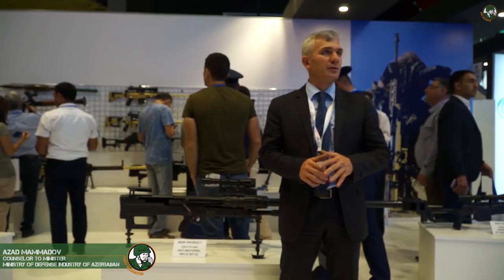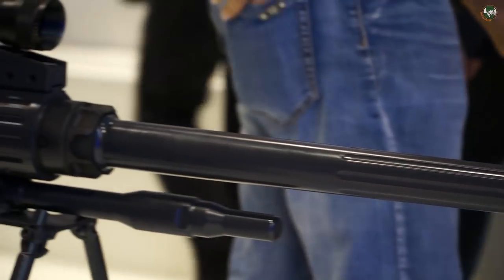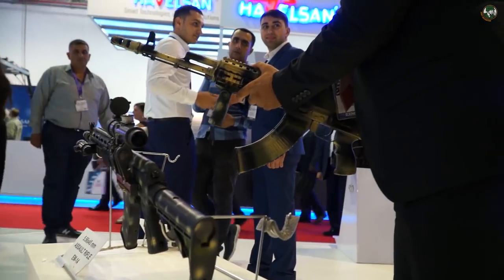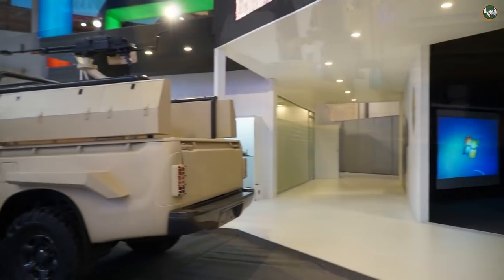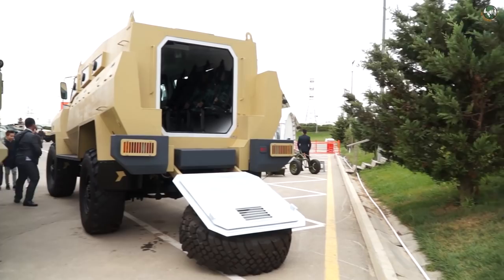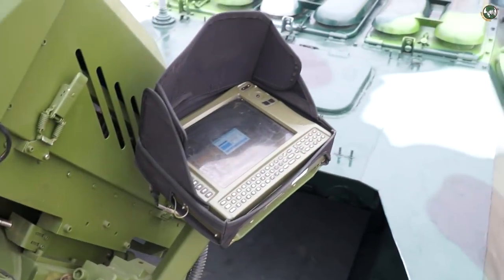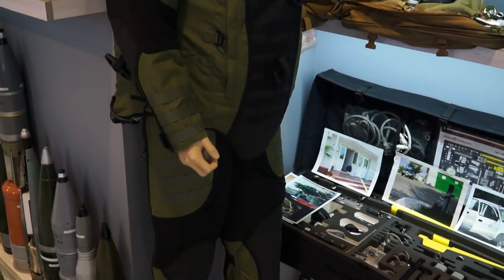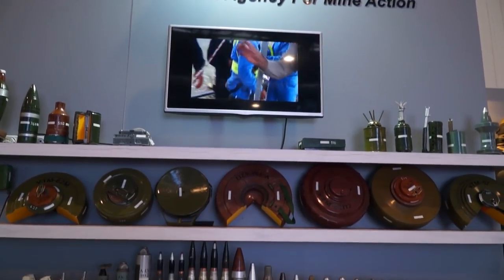ADEX 2018 Day 2 - Azerbaijan Defence Industry Latest Projects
Azerbaijan defence Industry presents a full range of new military equipment at ADEX 2018, the 3rd Azerbaijan International Defence Exhibition. During this edition of ADEX, the Ministry of Defence Industry (MODIAR) of Azerbaijan has unveiled many new equipment including armoured vehicles, small weapons, drones and ammunitions.

In this second daily video report you will see:

- Ministry of Defence Industry of Azerbaijan: New 23 mm sniper rifle

- Ministry of Defence Industry of Azerbaijan: New 7,62 mm sniper rifle

- Ministry of Defence Industry of Azerbaijan: AK-74M upgrade project

- Ministry of Defence Industry of Azerbaijan: Gurzi 4x4 light tactical vehicle

- Ministry of Defence Industry of Azerbaijan: Tufan 4x4 MRAP vehicle

- Ministry of Defence Industry of Azerbaijan: BTR-70 Spear LR mortar carrier variant

- Vitta Company: New Quadcopter Vertical Lift UAVs

- Introducing Azerbaijan National Agency for Mine Action (ANAMA)